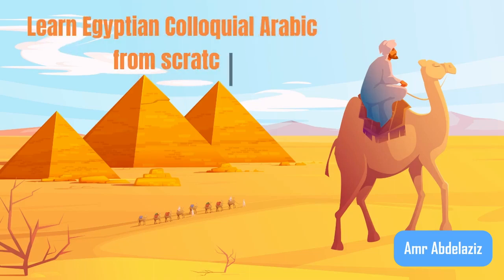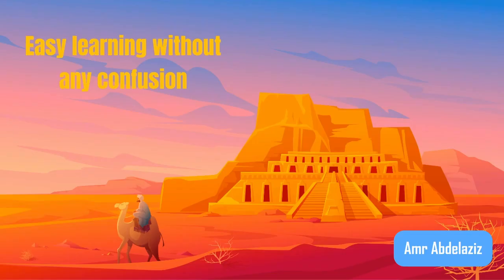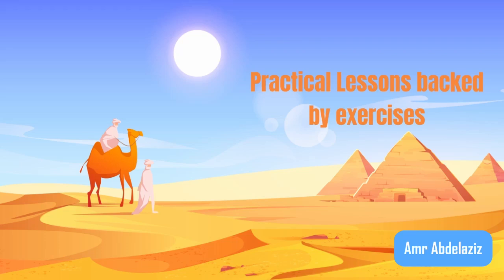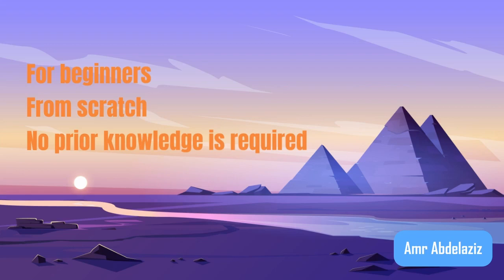Introduction Learn Egyptian Colloquial Arabic from scratch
Hello and welcome to the Egyptian Arabic course
My name is Amr I have been teaching Arabic to non-native speakers for many years
And I developed my own teaching approach that will help you learn quickly without any confusion
I have created the lessons in the order that will take you step by step to understand everything you learn
These lessons are prepared in a practical way like normal situations in our daily life and backed by exercises to make sure you get everything
This course is for beginners starting from scratch
and no prior knowledge is required

The following slides show you what you will learn in each module